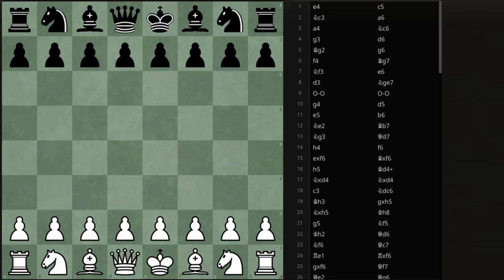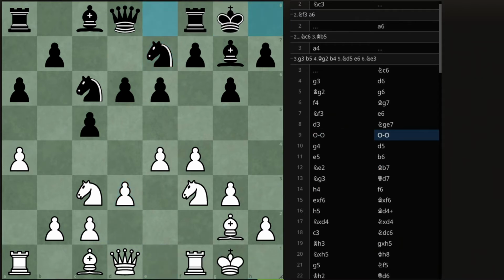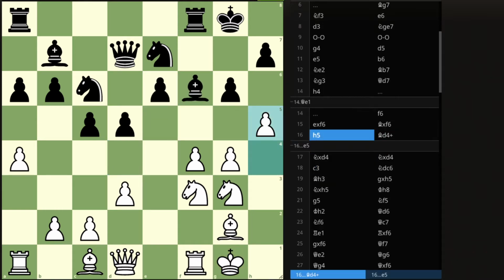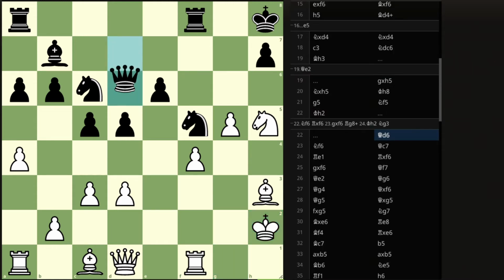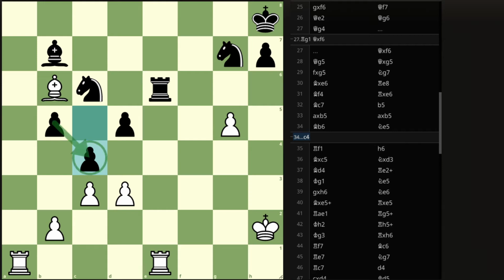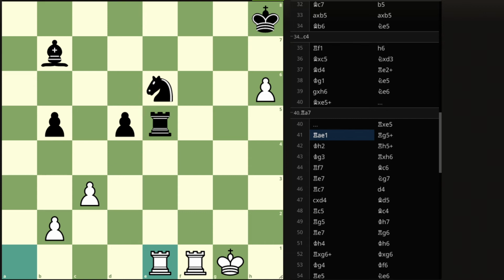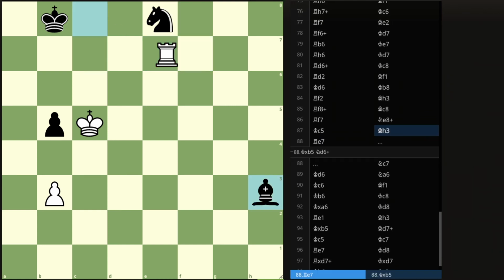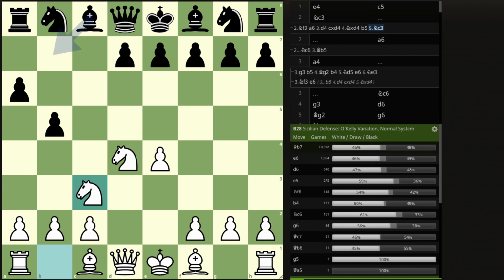Don't resign, it'll save you.